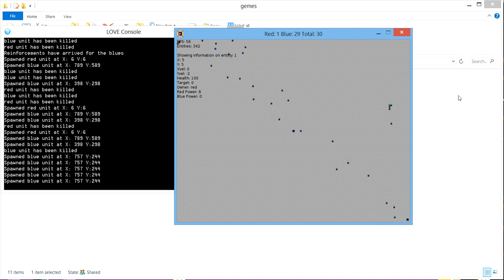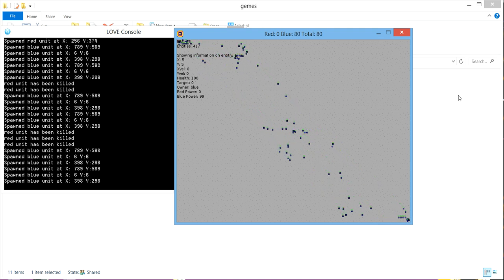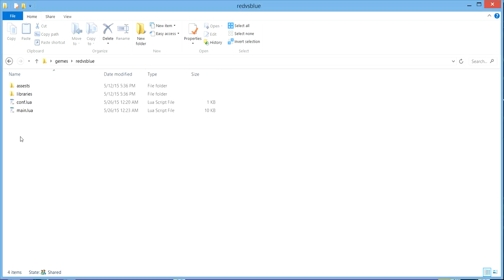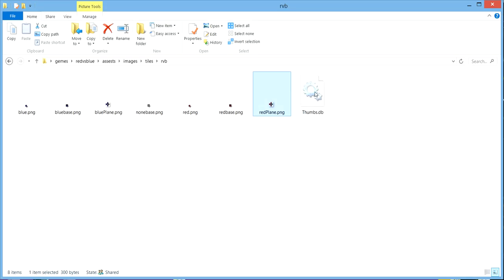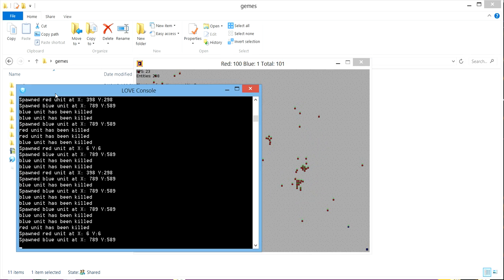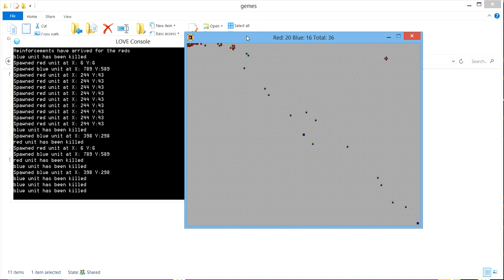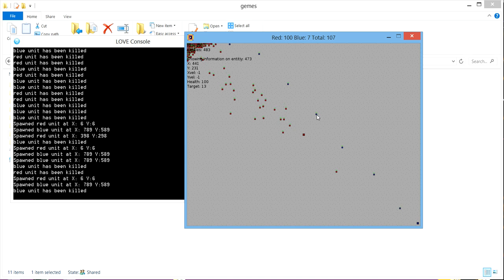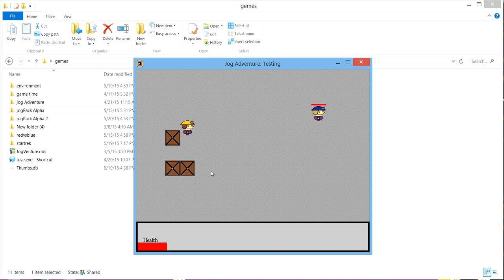A couple of projects that I have been working on.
Mainly just one project that I've been working on recently.